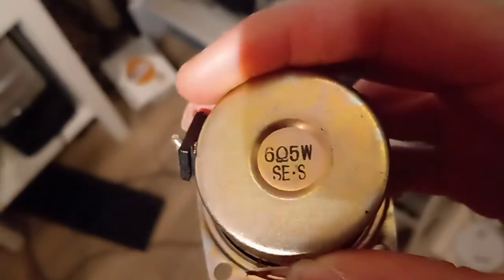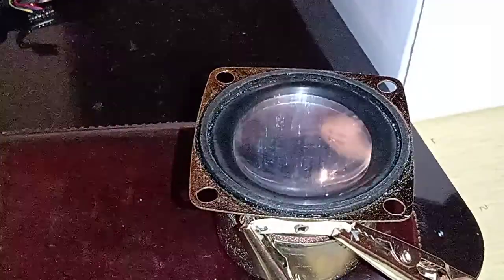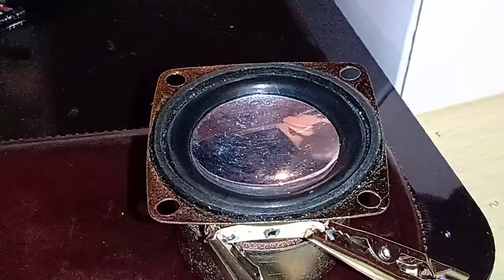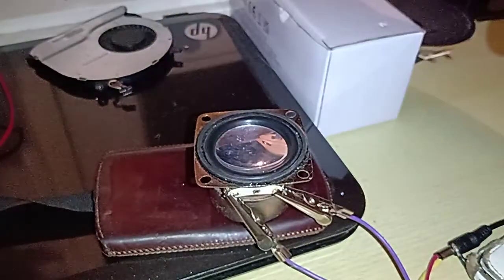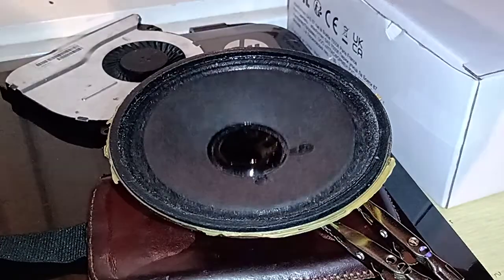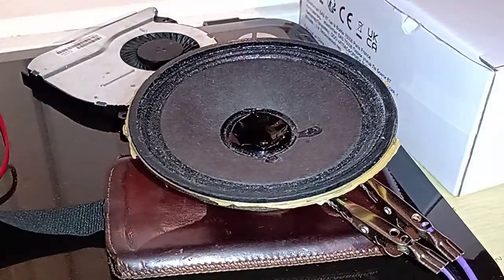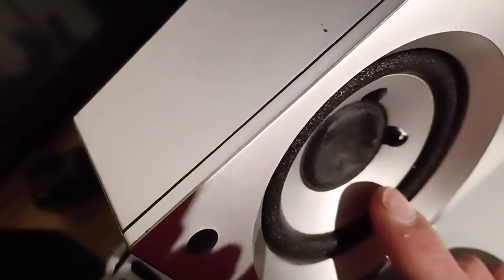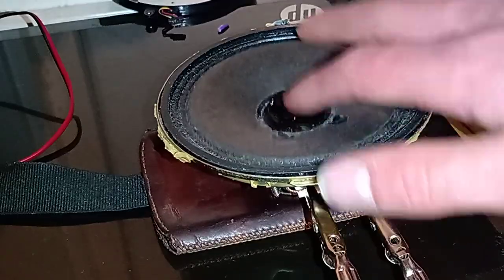extra long bass test for 2022!